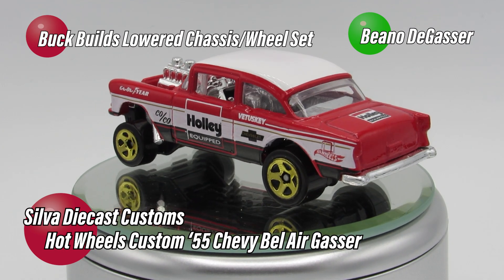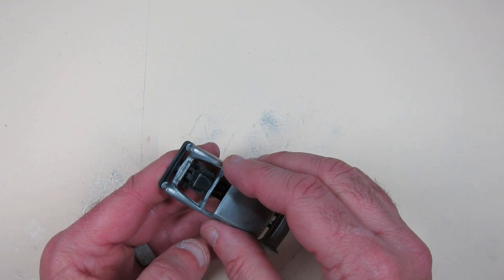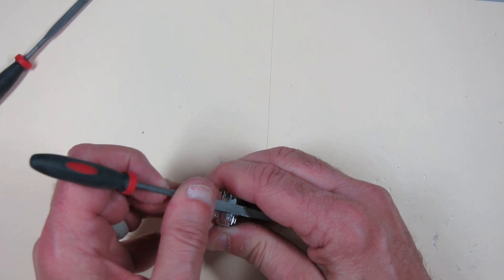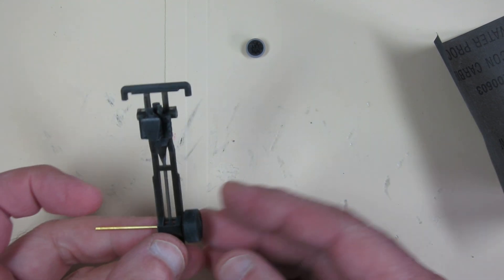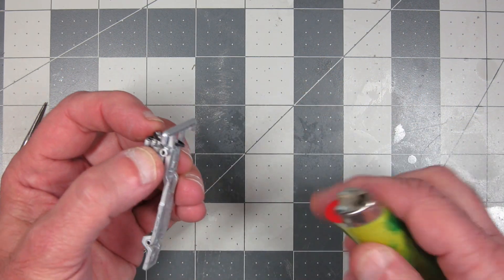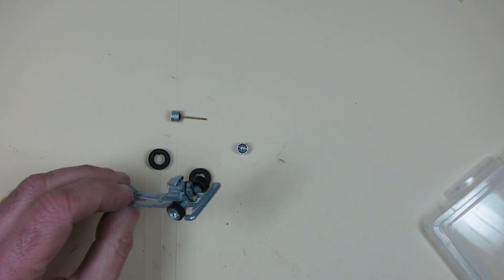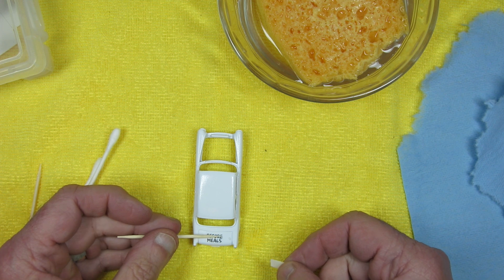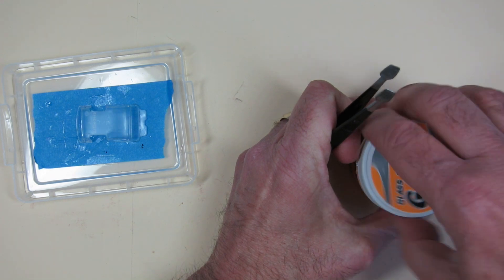Hot Wheels Custom '55 Chevy Gasser - Beano DeGasser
This is a de-gassing of the Hot Wheels ’55 Chevy Gasser.  I have had this build planned for quite some time, using a free chassis patter file from an online source.  While I was looking forward to the build, for some reason, it just did’nt “grab” me.  I’m not really into gassers, so while de-gassing one seemed like fun…and even with the idea of making this a Beano de-gasser…since I don’t hate gassers, it kinda-sorta sat.

Then one day I found myself watching a YouTube video by @Wampus Cat Customs .  During this video where he chatting with a couple other builders, they mention the work done by Cody Buck and how he’s coming up with some fantastic designs.  When someone that I believe does amazing work mentions someone that he believes also does amazing work, I’ve gotta check it out.

Sure enough, one thing leads to another and next thing you know, I’m checking out Cody’s resin parts on his (also @Buck Builds ) and to say I’m impressed it putting it mildly.  I keep cruising through and items and what do I find – an amazing lowering kit for the gasser.  You can also get the kit with wheels.  At the time I’m writing this, the complete set is $20 – I ordered the set, paid by $20, and waited by the mailbox.  In only a few days, the package arrived.  After working with the parts, and after watching this video, I think you’ll agree that it was $20 well spent.  While you may not like what I did with the parts or my ending design (c’mon, how can you not like a Beano DeGasser lol), the parts themselves are pretty damn good.

As mentioned in an earlier video, I picked up a bunch of Model Master paints on closeout at Hobby Lobby.  For this build, I used the Model Master Lacquer gloss white for the body, along with the MM Lacquer gloss clear after the decals were applied.  I printed the decals myself.  The frame and engine were painted with MM Lacquer Aluminum.  (Am I getting the most out of those normally $6+ cans that were $1.57 each or what lol)

Thanks again to Cody Buck designing these parts (and keeping them within a reasonable price range) and to Wampus Cat for turning me on to Cody’s designs.